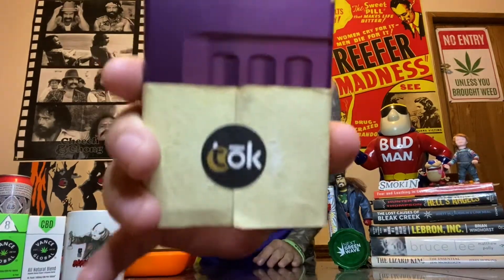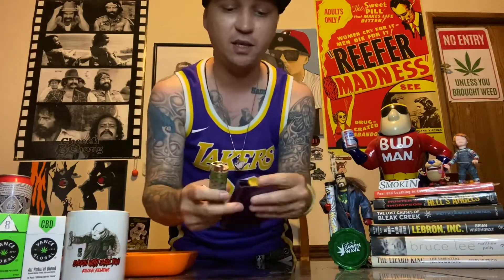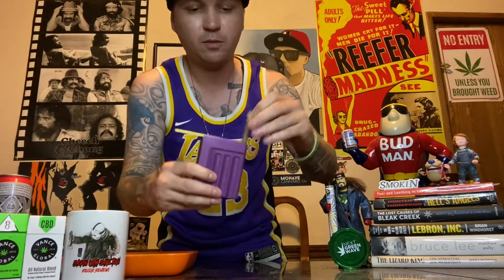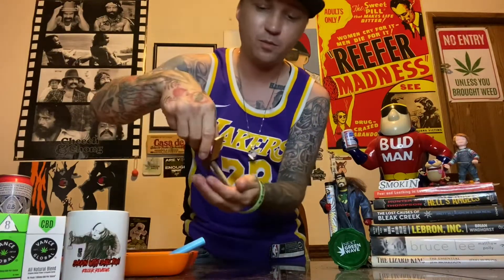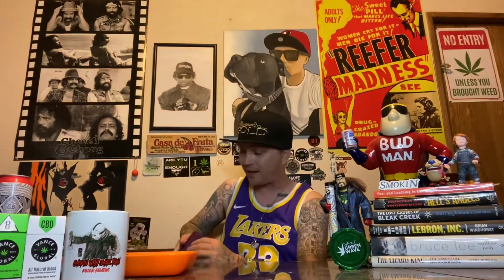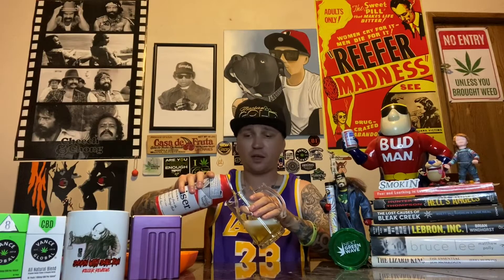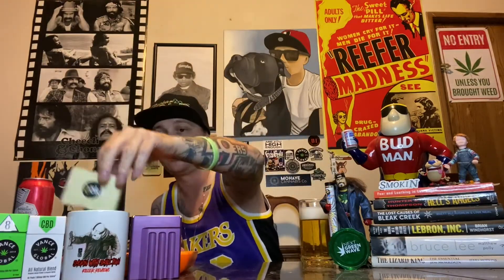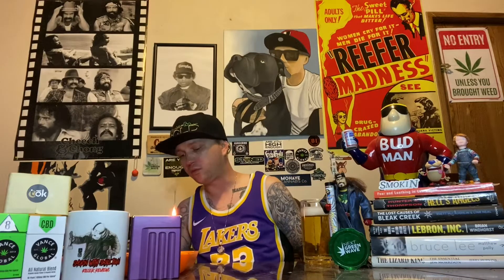TheTokCase Product Review (The Rolex Of Joint Cases)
This channel is for adults only 21+ if your under 21 please leave channel immediately thank you

And remember let’s get the world off nicotine one CBD and Delta 8 cigarette at a time with Vance Global CBD company and remember to use code SST165 for 20% off all your orders from Vance Global, in Times Of Darkness We Stay Lit 🔥🔥💨💨🍻🍻